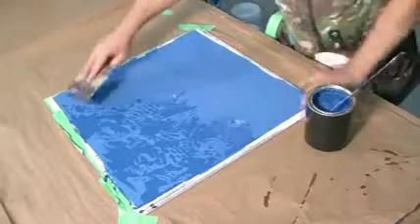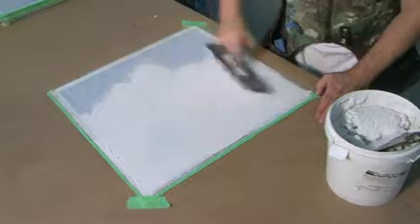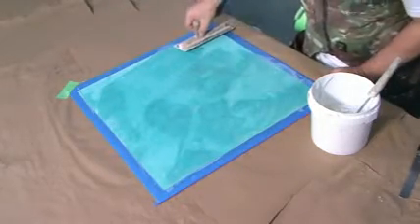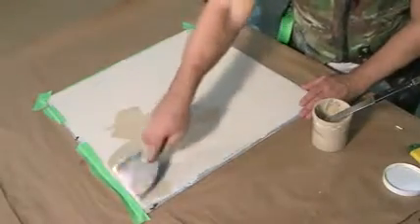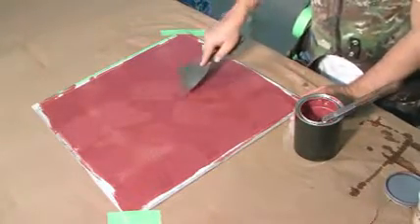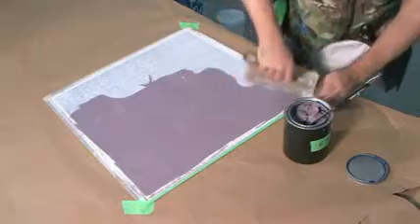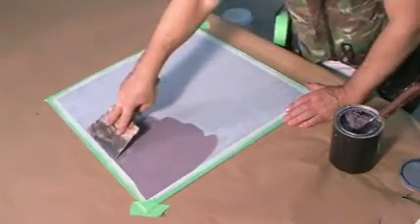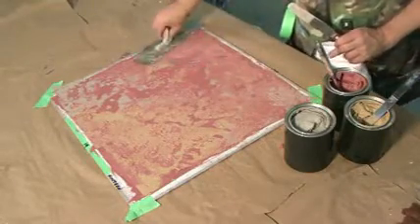BGI Training Video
Hands on training for complete line of Durock Alfacing Interior Finishes.